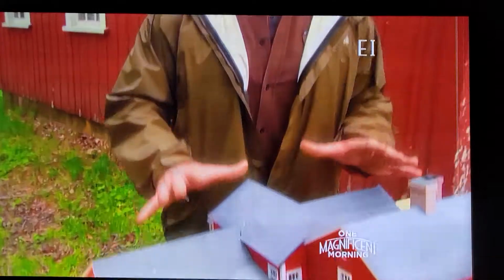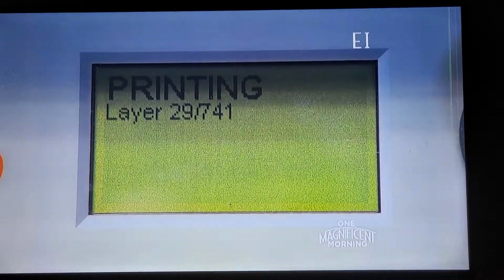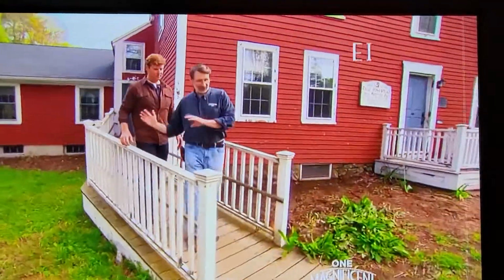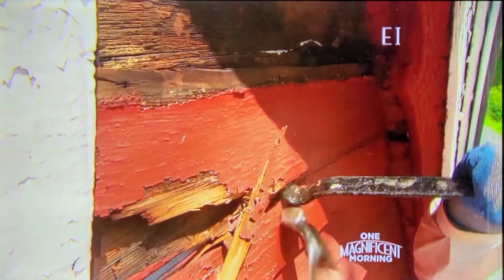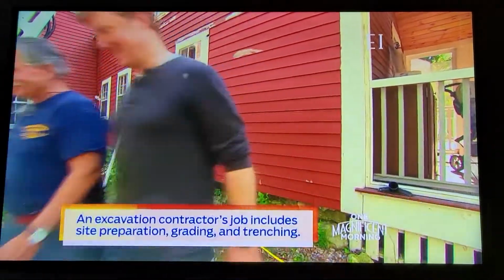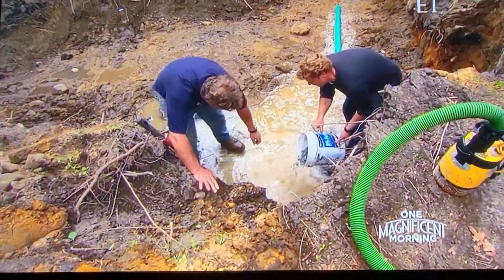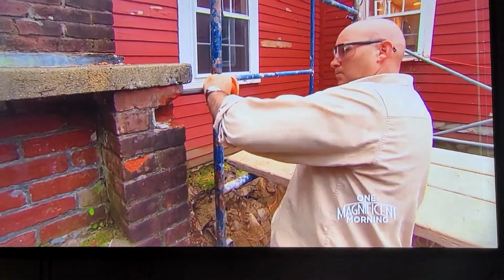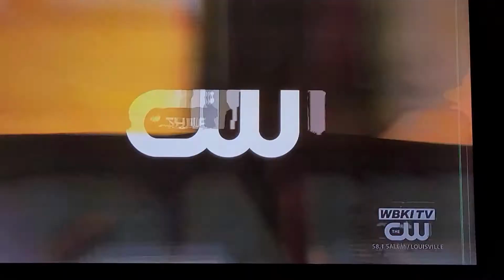This Old House 🏚 Trade School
Remodeling an 18th Century house with 2 New additions.  Today is Episode 2.